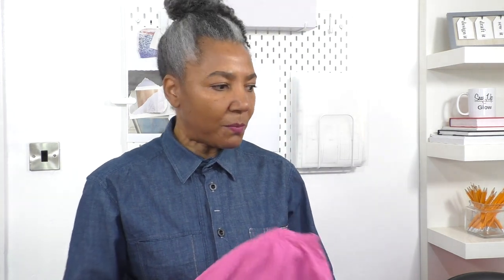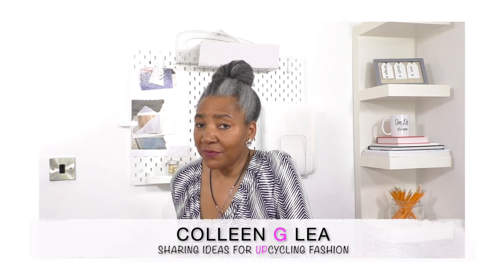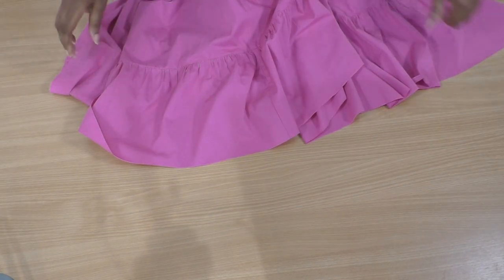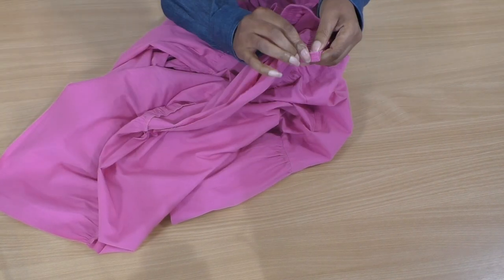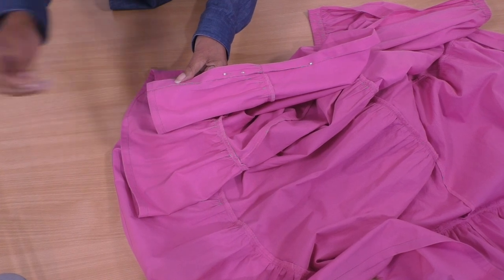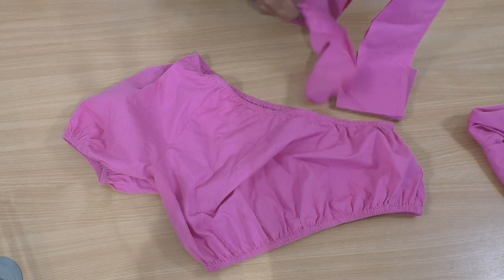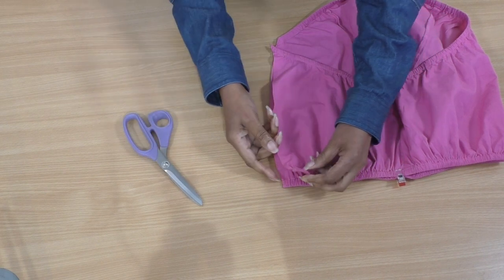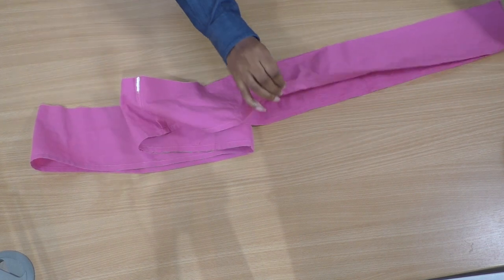DIY Maxi Skirt and Matching Top Into An Amazing Contemporary Duster Coat | Thrift Flip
DIY Maxi Skirt and Matching Top - Colleen Transforms the set into another wearable garment, giving it a second life. She shows you how-to achieve the look in a step by step tutorial.